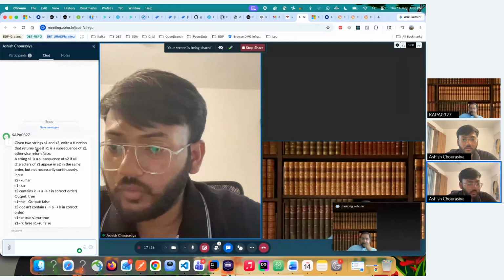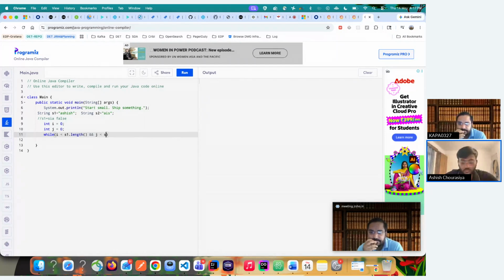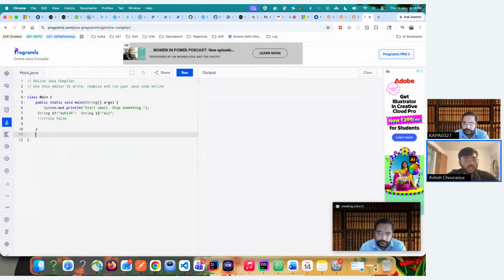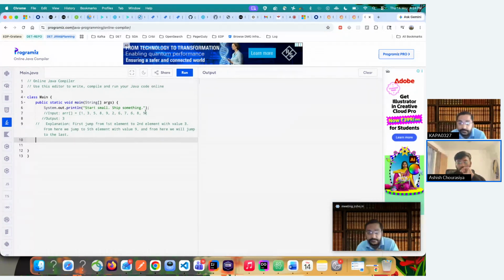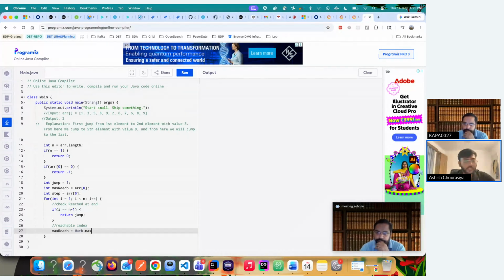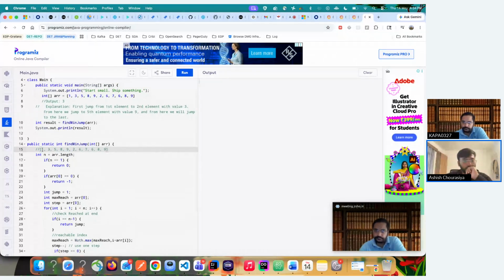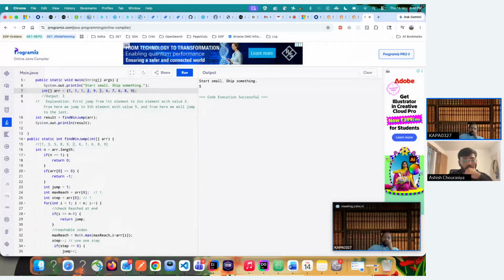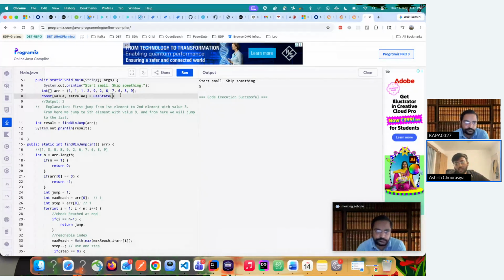Senior Java Springboot full stack developer Interview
Senior Java Springboot full stack developer Interview with skills sets Spring boot ,microservices ,Kafka ,AWS cloud, Databses  SQL/NoSQL, AWS cloud ,
React, Angular,Typescript ,docker, containerization ,version control, Git,SVN,subversion,CI/CD , related technologies and tools